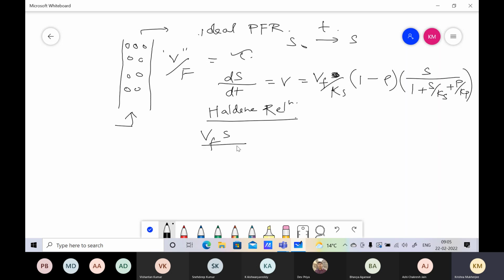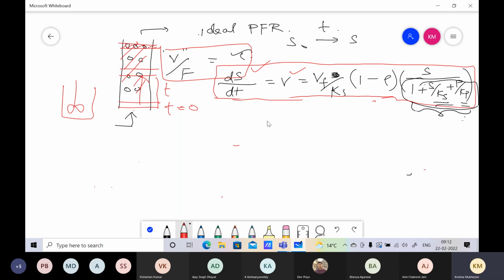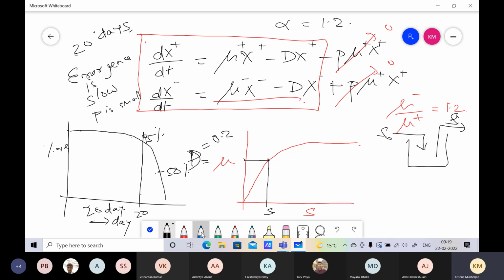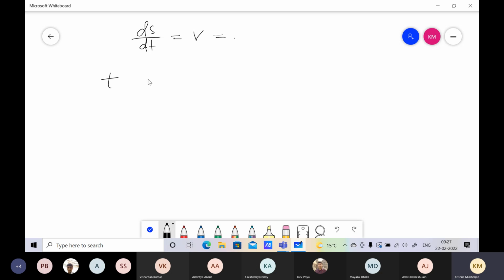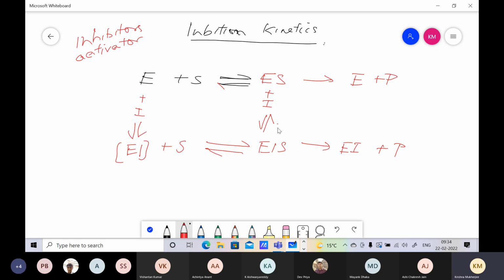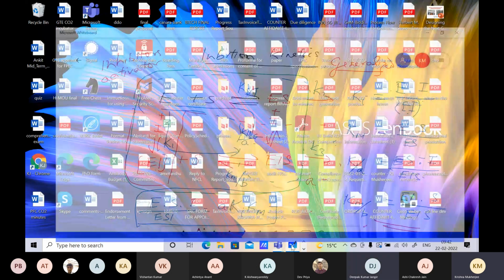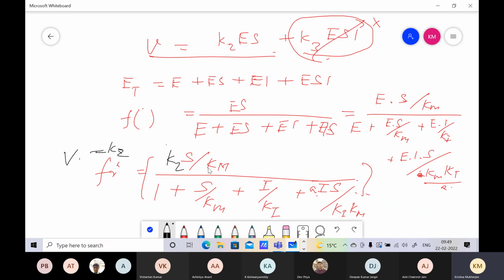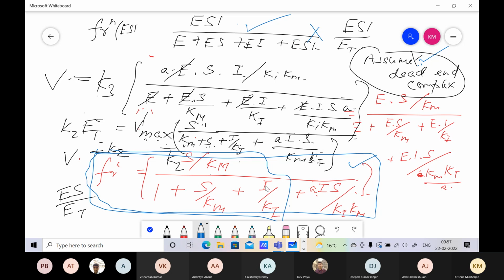21 Meeting in General 20220222 090206 Meeting Recording